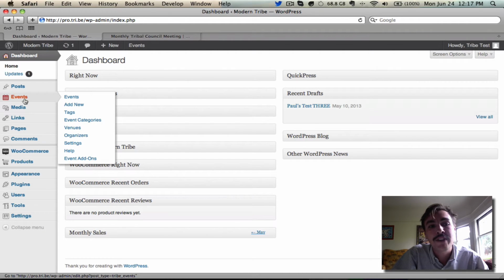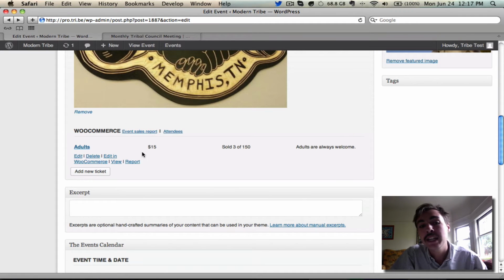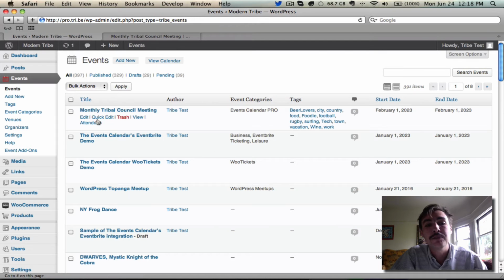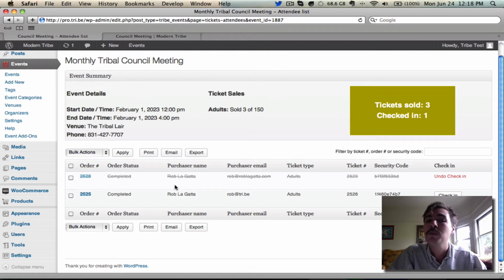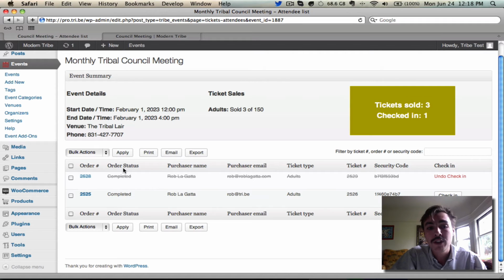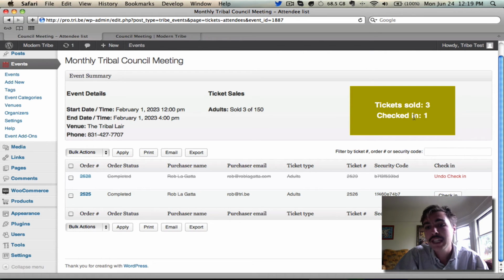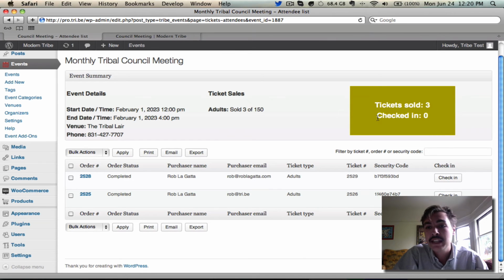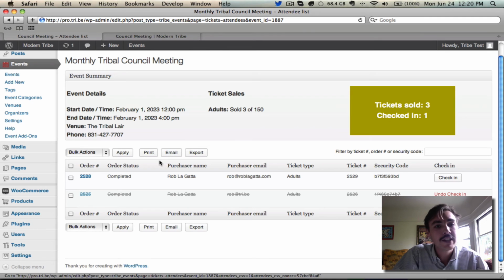Tickets: WooCommerce - Things To Consider At Showtime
In the fourth and final screencast from our Tickets: WooCommerce new user primer, we review final tips and tools for site admins to consider as their event approaches.